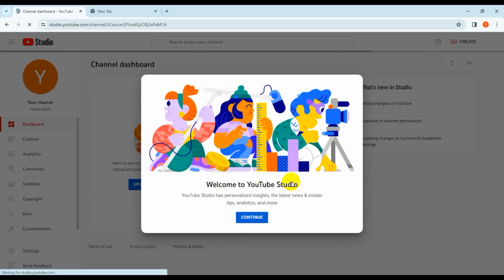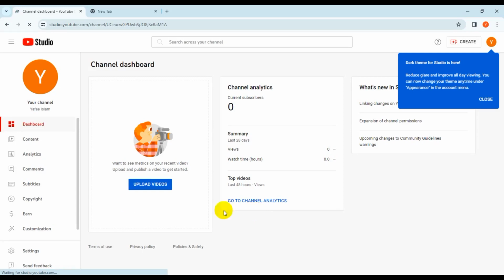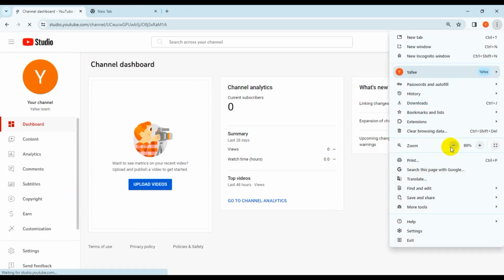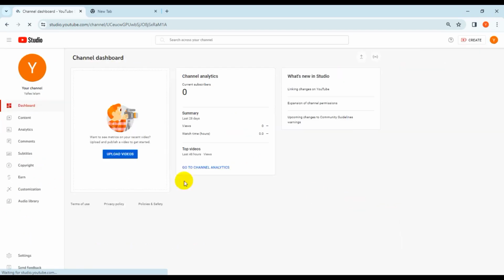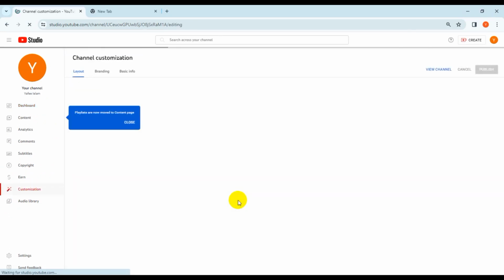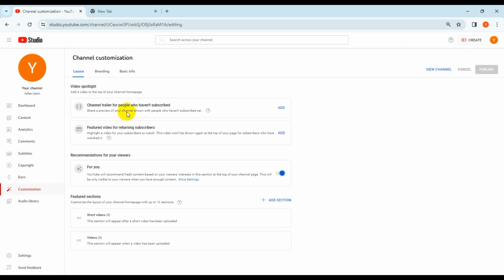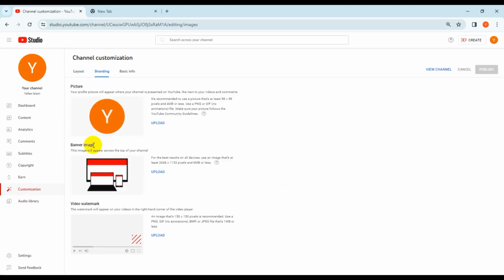Crafting Your Brand: A Tutorial on Designing a Logo for Your YouTube Channel